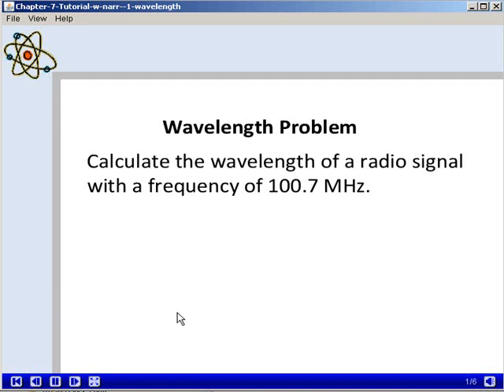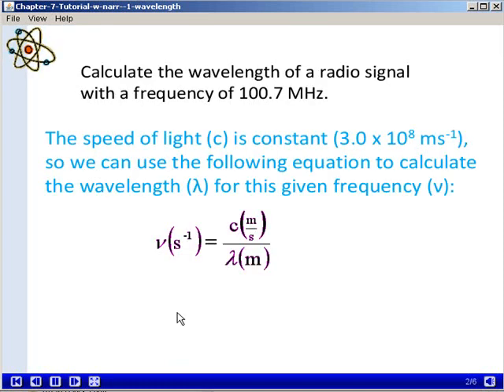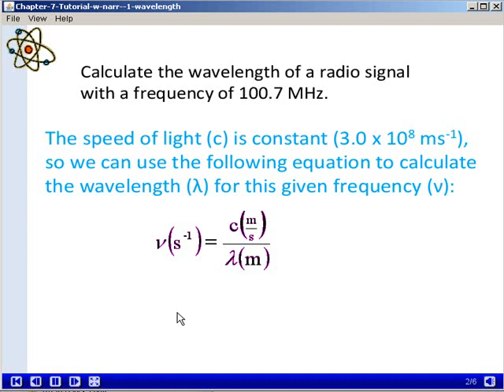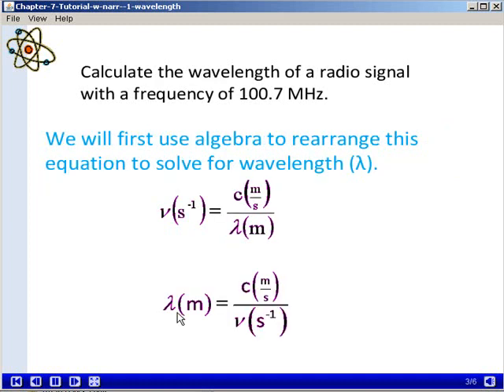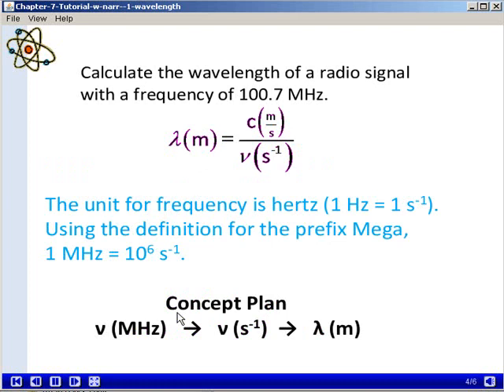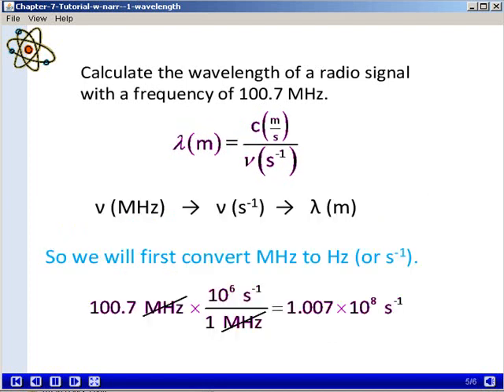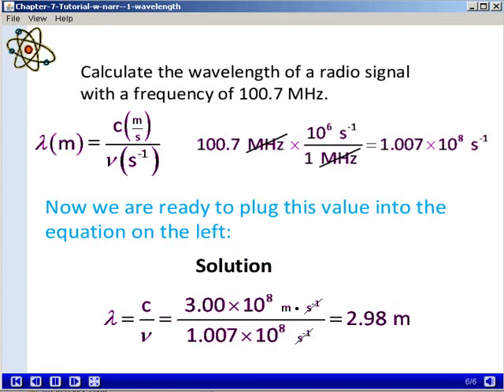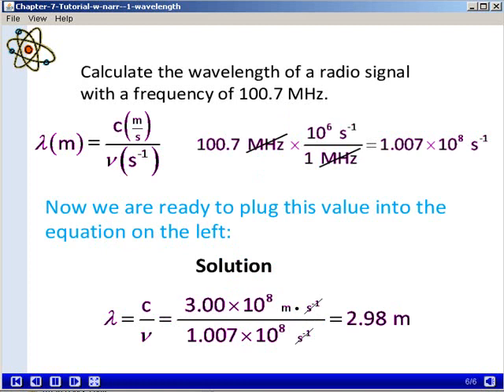Chapter 7 Wavelength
Shows how to do calculations involving the relationship between wavelength, frequency and energy.